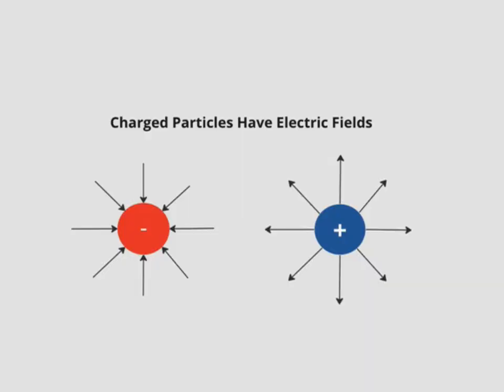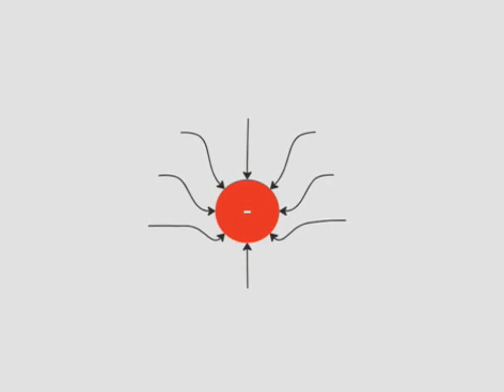Energy Transfer in Fusion Reactors Explained in 10 minutes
Hi there! Thank you for clicking on my video.

I'm a high school student who's obsessively passionate about fusion energy and has been researching it for some time now.

I'll post more related videos soon, going deeper into this topic!

0:00 Intro
0:25 Conduction
1:30 Nuclear Energy
3:35 Plasma Radiation
4:25 Neutron Heating
6:00 Divertor Heating
7:35 Outro